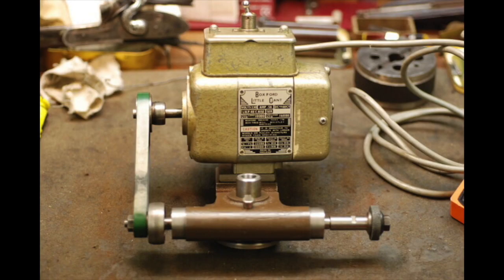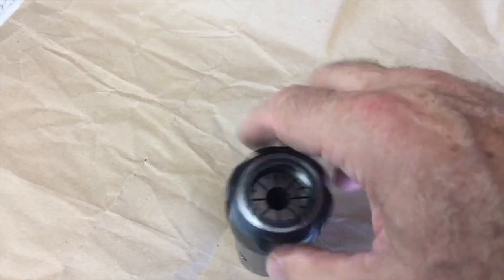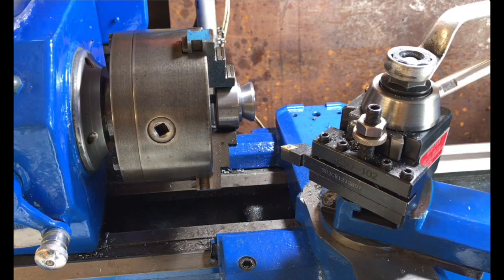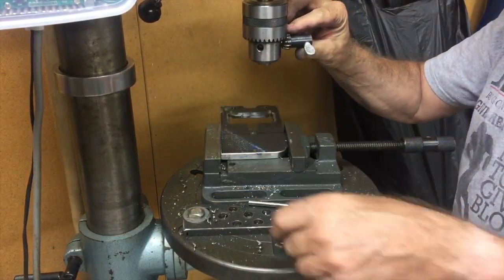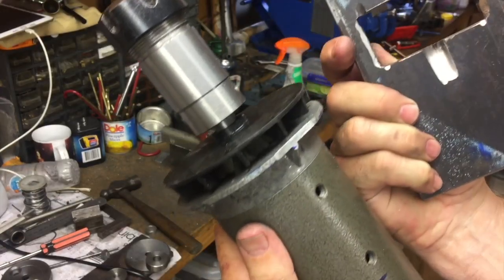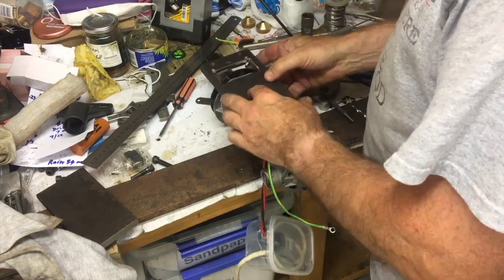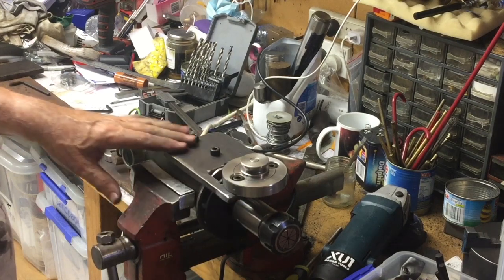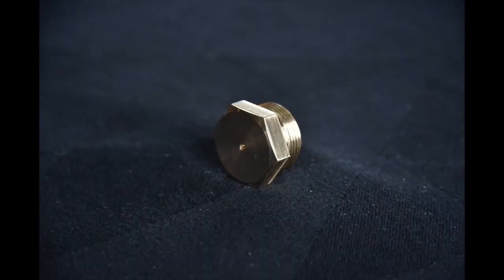Grinding & Milling Attachment for a lathe - Build - Part 1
A treadmill DC motor was mounted on my engineer's lathe to provide grinding and milling capabilities.  The motor does 8,400 RPM and it was not necessary to provide a belt drive. Instead I turned an ER32 collet holder which mounts directly on the motor shaft. The collets allow me to use a range of end milling tools, and small grinders, and a range of Dremel tools. It works best on a vertical slide (milling) attachment.

01:09 Little Giant grinder from Boxford - for comparison.
01:22 DC Treadmill motor to be mounted eg on the cross slide
01:26 The finished product mounted on the cross-slide.
01:36 The finished product mounted on a vertical slide.
01:56 The finished collet holder to mount on the motor shaft.
02:40 My collection of collets
02:44 A Dremel collet installed.
02:56 Sample of Dremel tools.
03:04 Showing how the sompound slide is connected by spigot
03:27 Spigot
03:39 Drawing of a spigot with dimensions
03:57 Turning a stainless steel mounting disc.
04:16 Parting off 80mm diameter stainless steel
05:20 Making the 10mm thick steel mounting plate
09:00 Assembling the mounting plate, disc and spigot
09:40 Testing the motor after mounting
10:36 End of Part 1
10:54 end of video